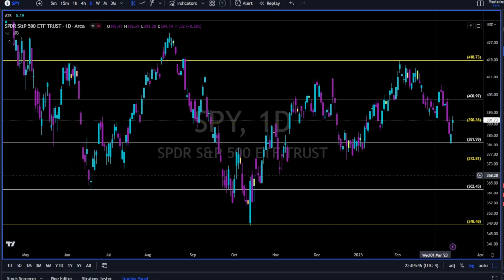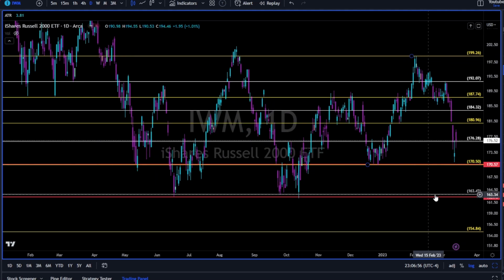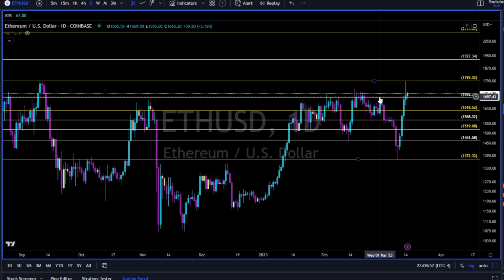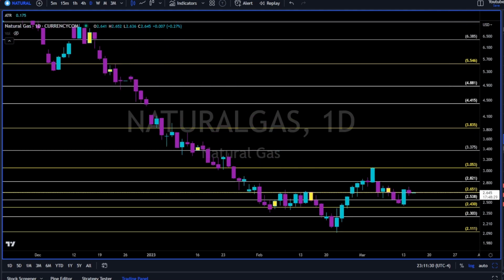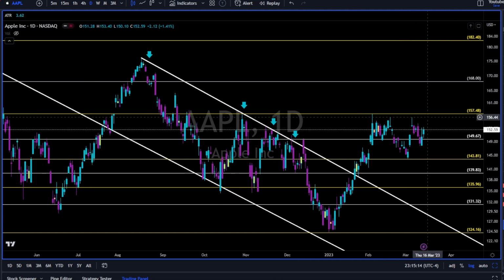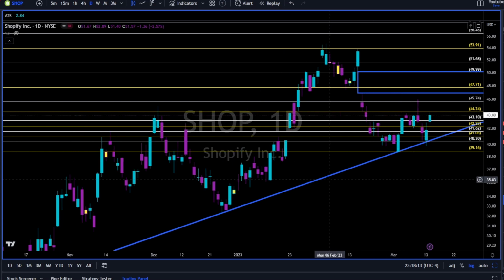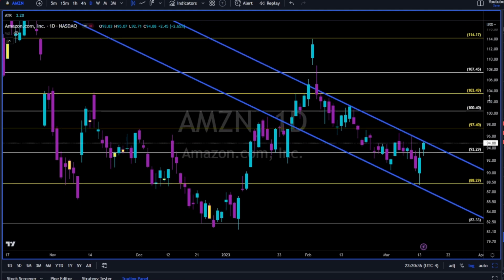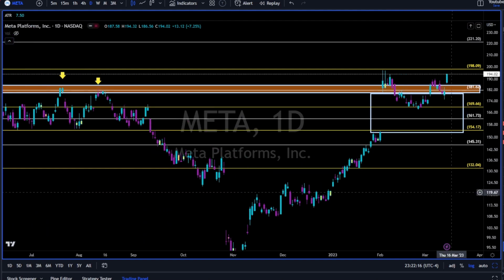Stock Market Daily Recap | 3.14.2023 | CPI & META Pushing SPY & QQQ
👉Improve Your skills with the LIVE 1 on 1 Mentorship Program